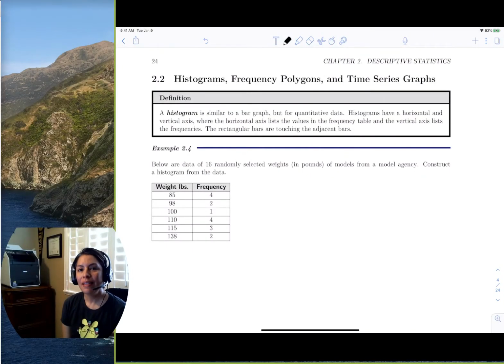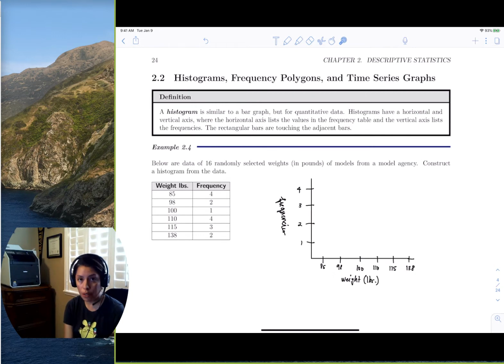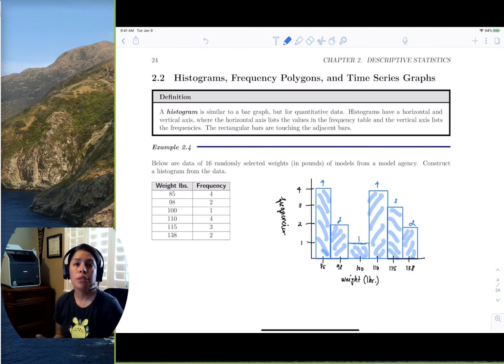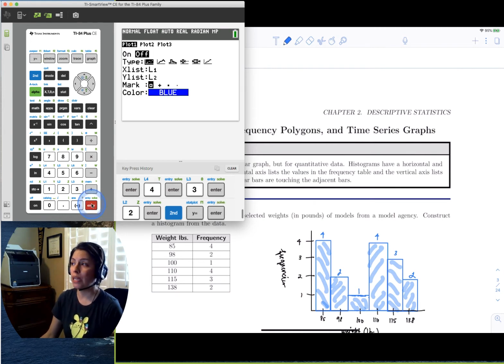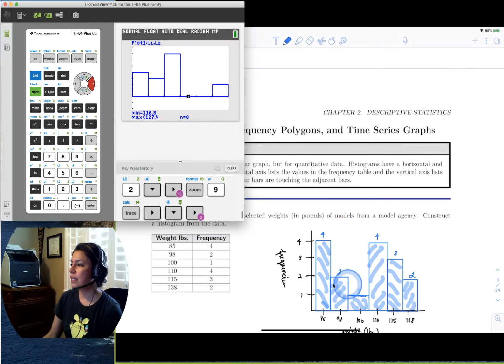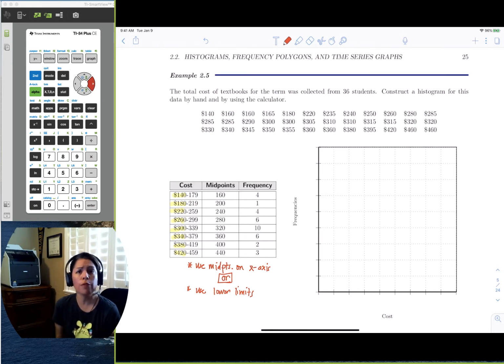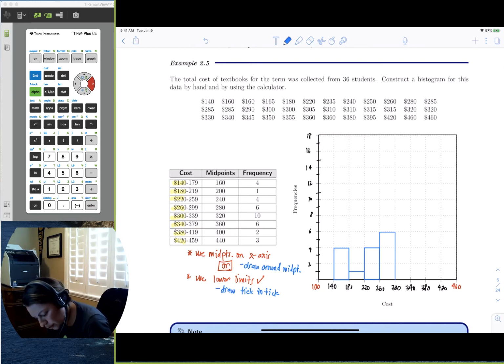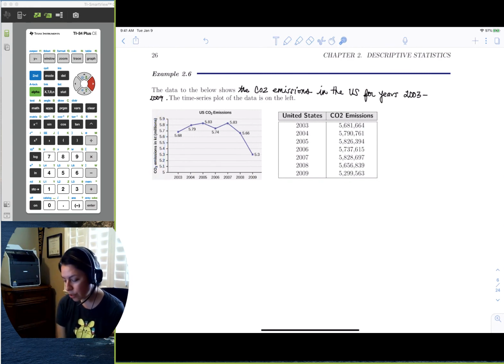Chapter_2_Section_2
In this section, we demonstrate a histogram with and without class intervals, and a time series plot.